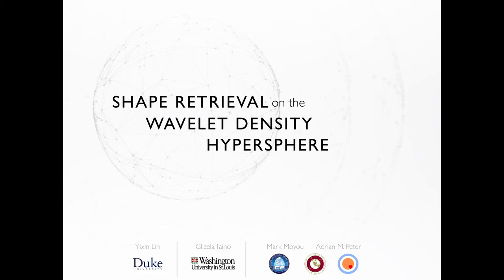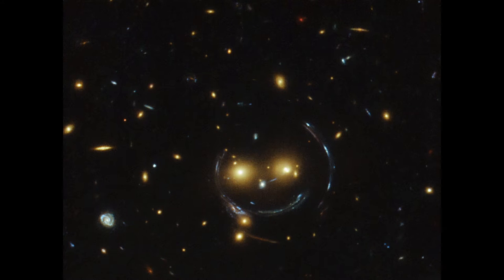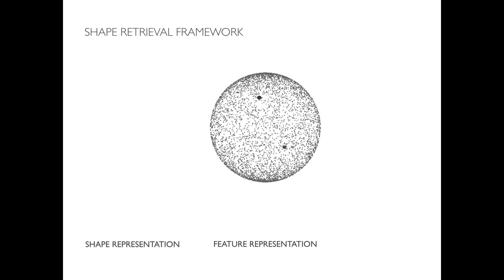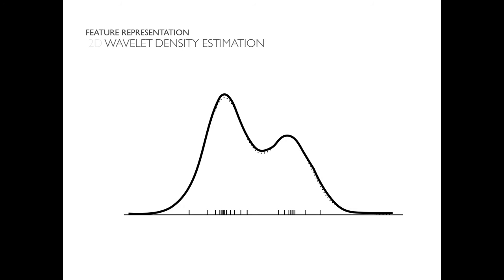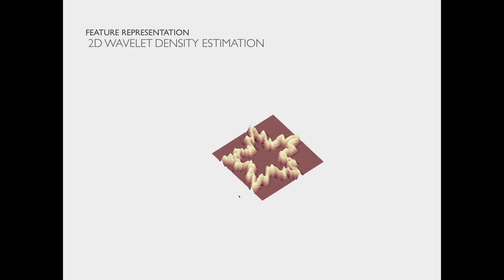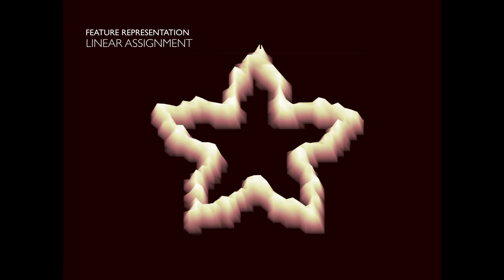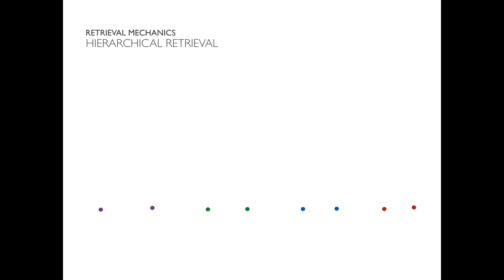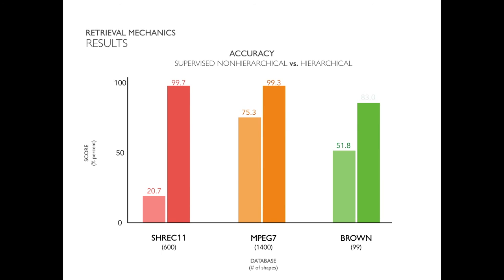Shape Retrieval on the Wavelet Density Hypershpere